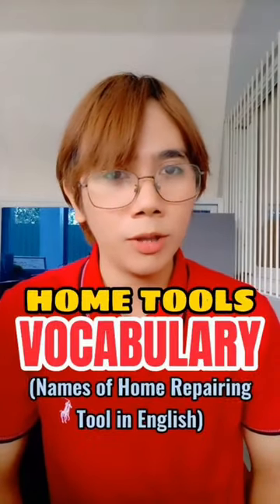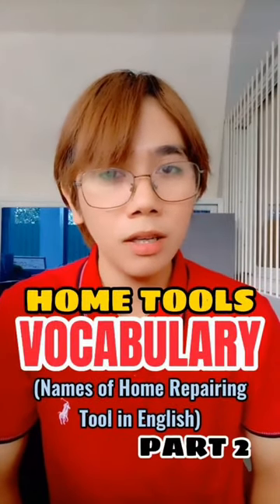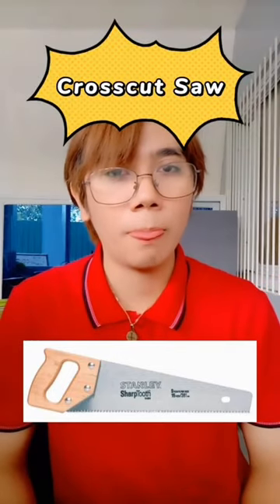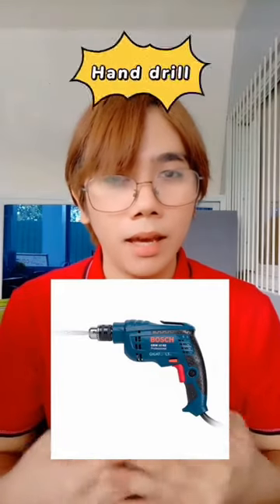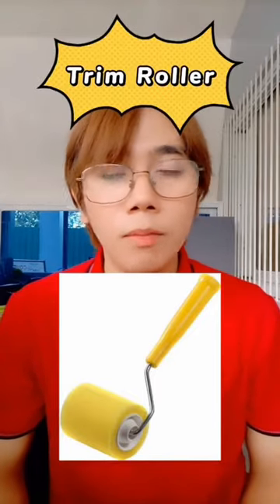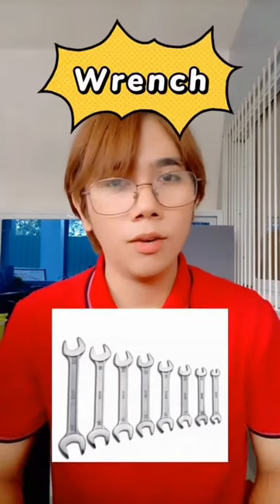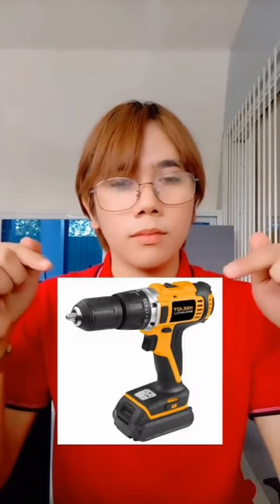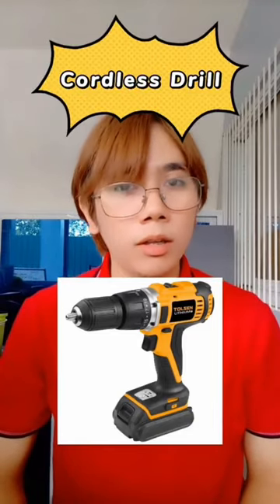Home Tools Vocabulary Pt.2 | What's your score?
🔧 Test your knowledge with our quick 5-item quiz on essential home tools! 🛠️ Can you name them all in English?

Watch as we show you pictures and challenge your tool IQ!